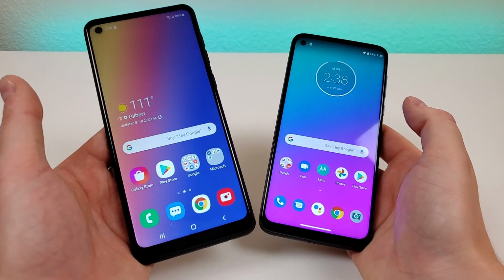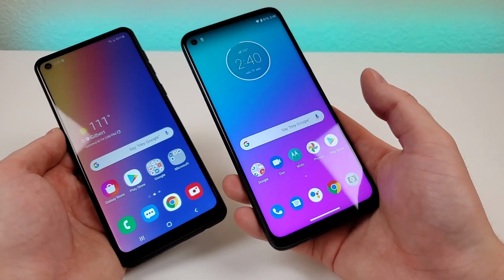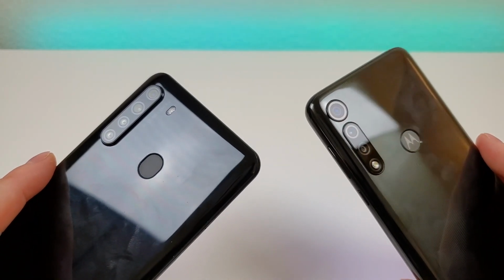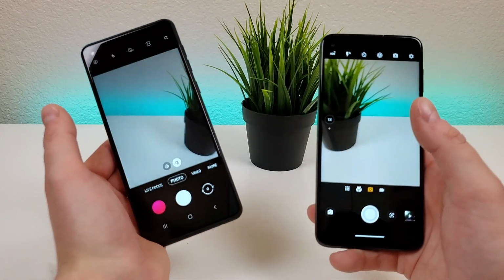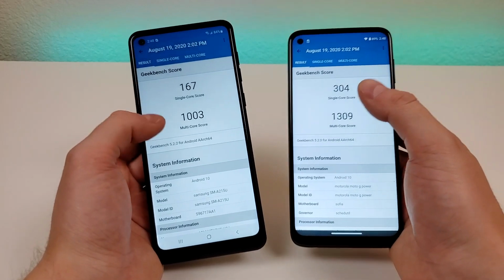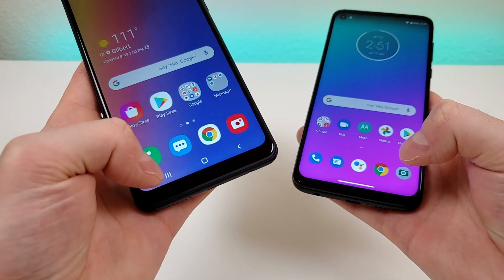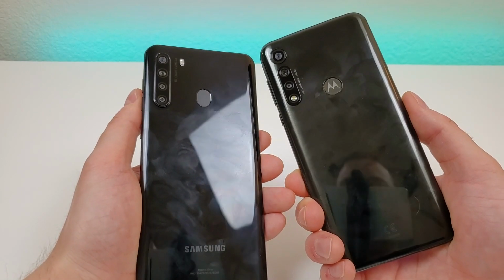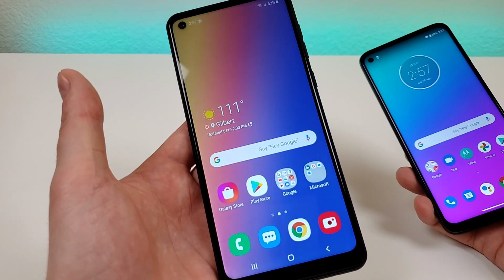Samsung Galaxy A21 vs Moto G Power - Who Will Win?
Let's compare Galaxy A21 vs Moto G Power.
🛒 Galaxy A21
🛒 Moto G Power